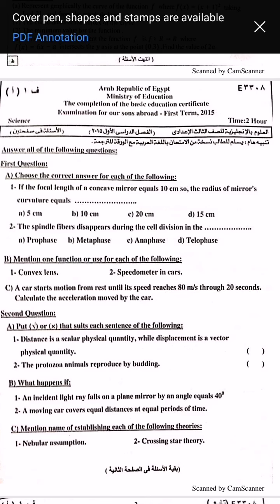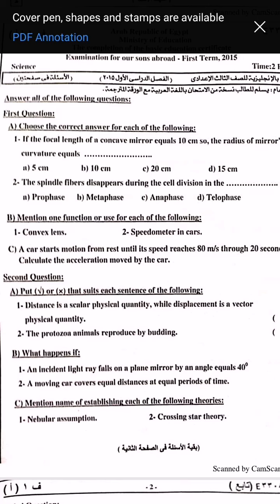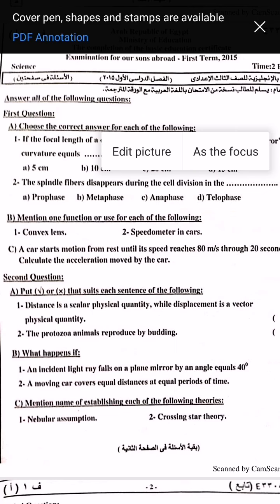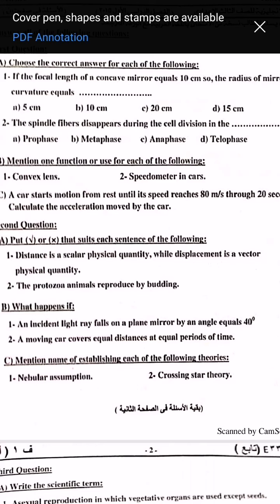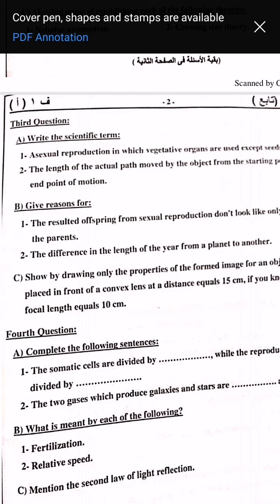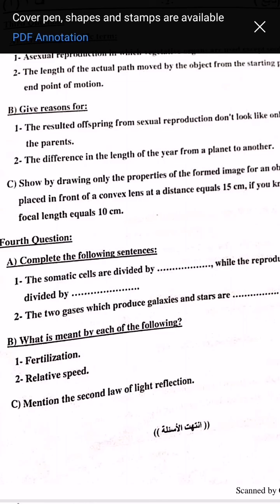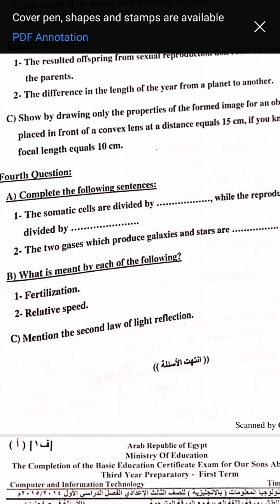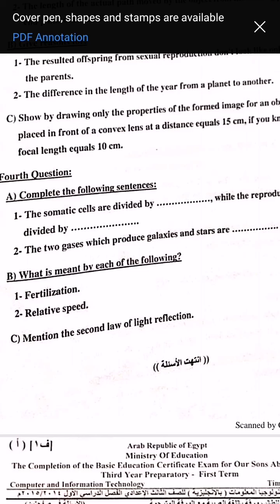Answers of 2015 science exam embassy of Egypt in KSA 3rd prep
Answers of 2015 science exam embassy of Egypt in KSA